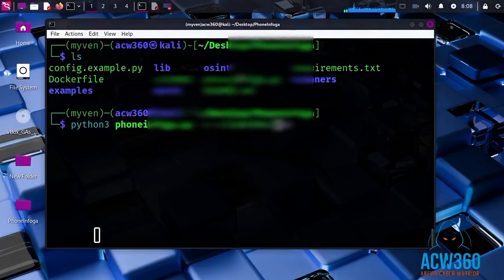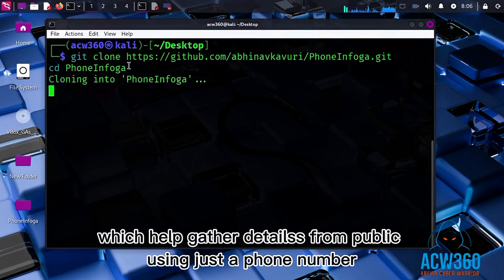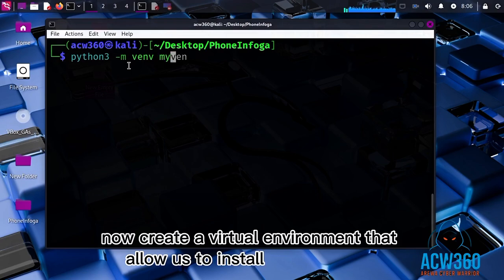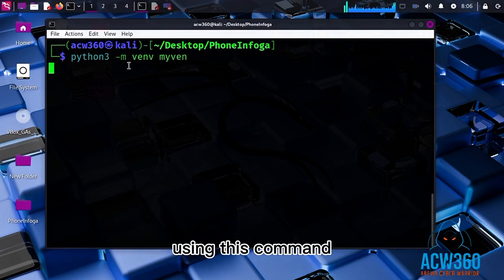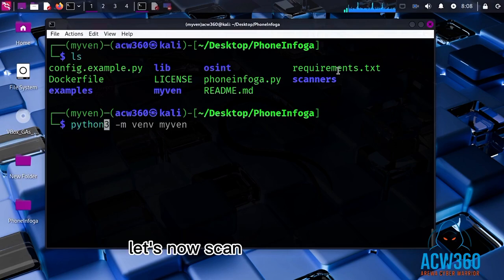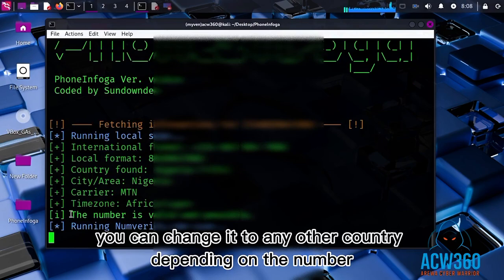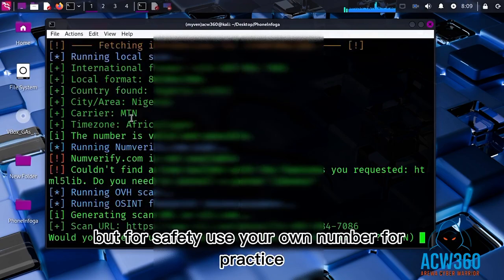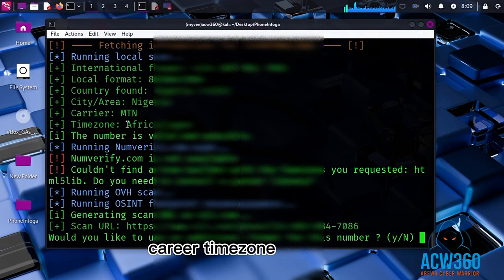How Hackers Find Mobile Number Details | Advanced Kali Linux Tool (Step-by-Step)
🔍 How Hackers Find Mobile Number Details using Kali Linux

In this step-by-step ethical hacking tutorial, learn how hackers use PhoneInfoga — a powerful Kali Linux tool — to gather public info about phone numbers. This tutorial is 100% beginner-friendly.

🔧 Tools Used:
- Kali Linux
- PhoneInfoga (OSINT tool)
- Python3, Git

🎯 Topics Covered:
- Phone number tracking
- Open-source intelligence (OSINT)
- Google Dorking for phone numbers